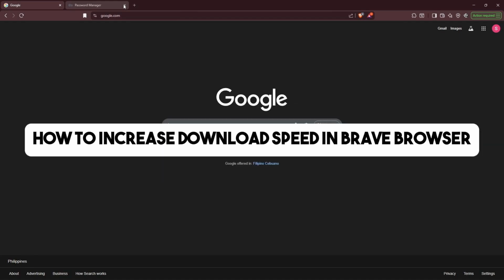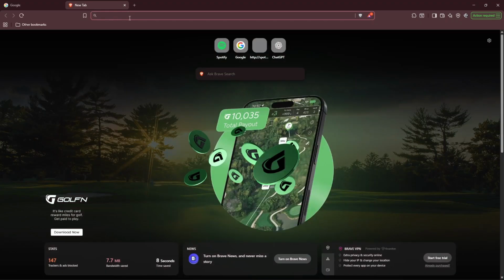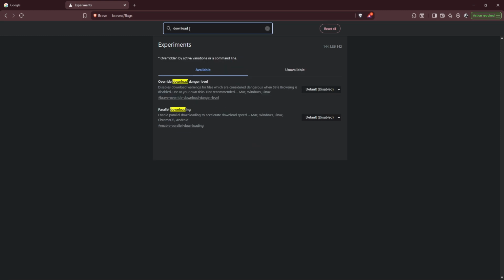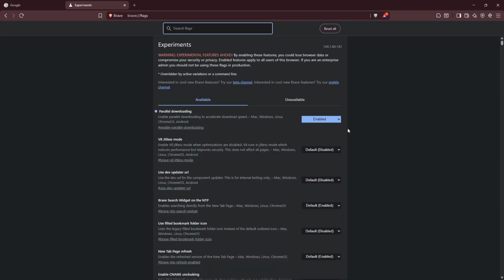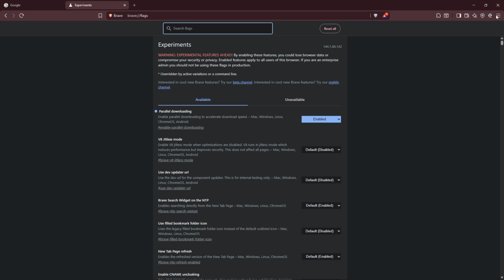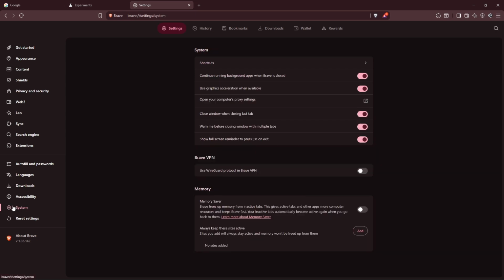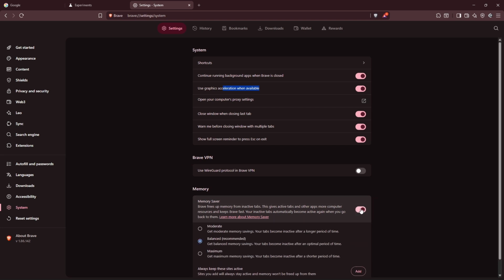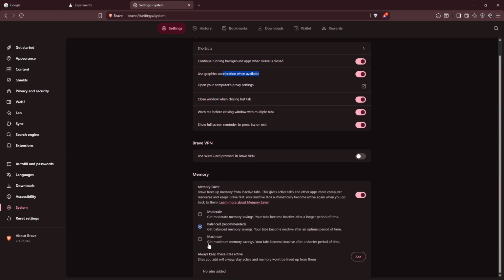Increase Download Speed in Brave Browser | Full Step-by-Step Tutorial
In this DelftStack tutorial, you'll learn how to increase download speed in Brave Browser and get fast, smooth downloads ⚡💾. We walk through powerful built-in Brave settings like parallel downloading, performance modes, memory saver, and system optimizations to help you download files faster. Whether you're downloading large files, software, or media, these tips will significantly improve your browsing and download performance.

✅ How to enable parallel downloading using Brave flags
✅ How to relaunch Brave to apply performance changes
✅ How to optimize system and browser performance settings
✅ How to enable Memory Saver for better speed
✅ How to choose the best performance mode for faster downloads

⏳ Timestamps
⏱ 00:00 – Introduction
⏱ 00:09 – Enable Parallel Downloading in Brave Flags
⏱ 00:28 – Relaunch Brave to Apply Changes
⏱ 00:41 – Adjust Brave System Settings
⏱ 00:58 – Enable Memory Saver for Faster Performance
⏱ 01:16 – Select Performance Level (Moderate, Balanced, Maximum)
⏱ 01:22 – Wrap-Up, Like, Subscribe, and Comment

📌 Summary
Brave Browser includes advanced features that can dramatically improve download speed when configured correctly. In this video, you learned how to unlock parallel downloading, optimize performance settings, and fine-tune Brave for faster and more reliable downloads. Perfect for users who want maximum speed and efficiency while browsing.